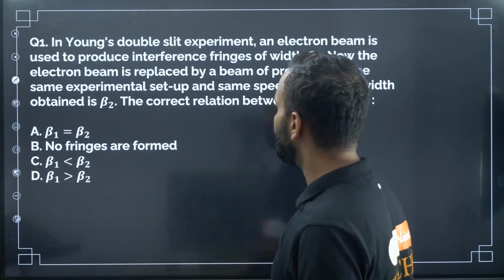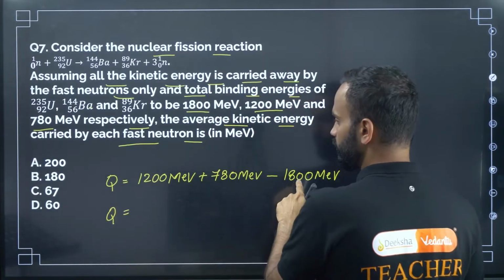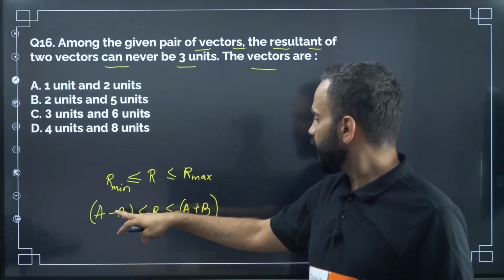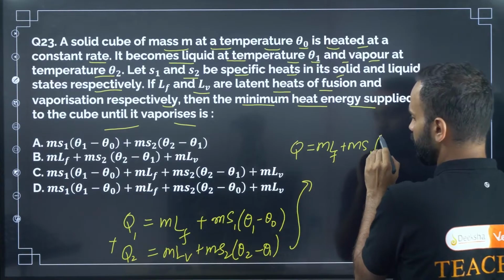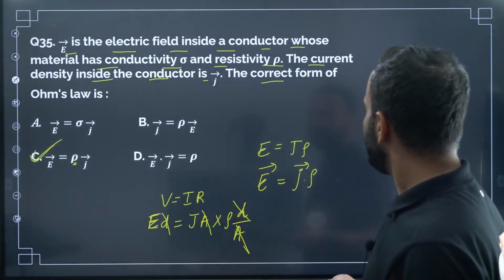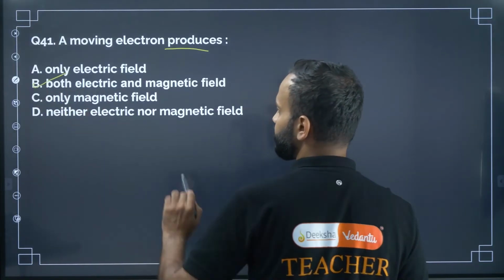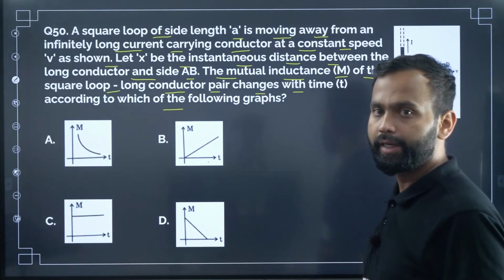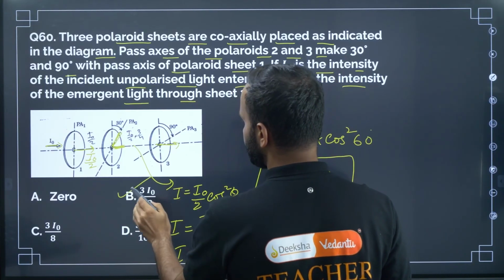KCET 2024 Physics Detailed Solution | Q1-60 | Complete Paper Analysis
Welcome, students. Following the KCET 2024 Physics exam on April 19th, 2024, we're here to dissect the entire paper for you. In this detailed video, Pramod sir will guide you through the solutions for all 60 questions of the KCET 2024 Physics paper. Get ready for a thorough analysis of question difficulty, along with a breakdown of chapters and topics covered in the KCET 2024 Physics Question Paper.